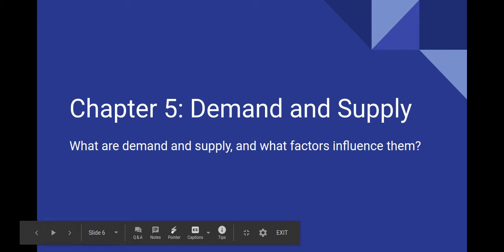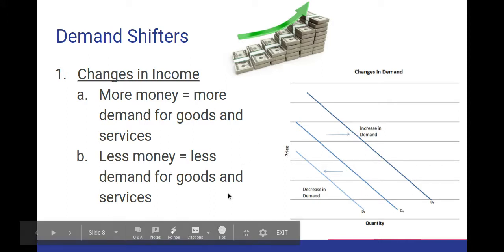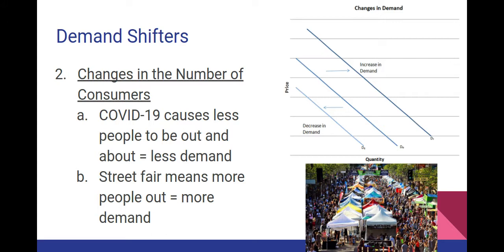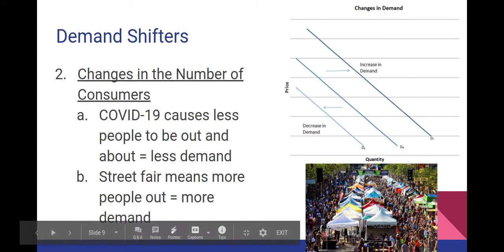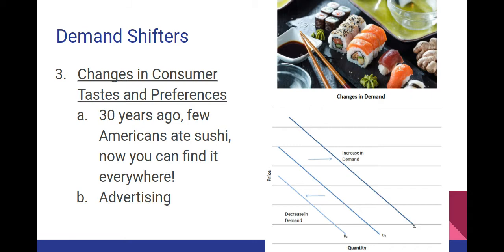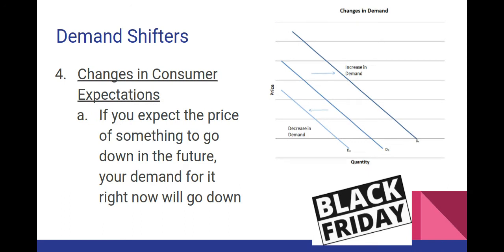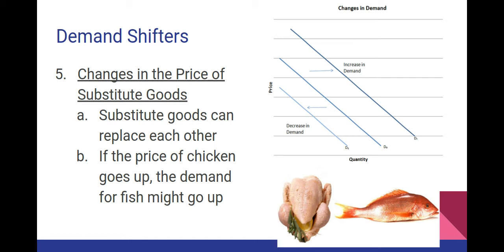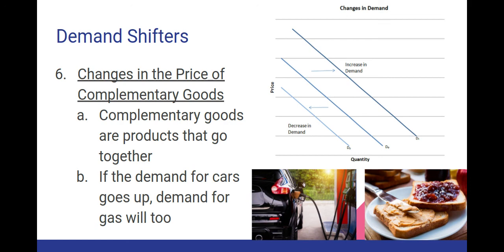Economics - Chapter 5 Section 3 Notes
This is me talking through the Notes for Chapter 5 Section 3 in Economics.